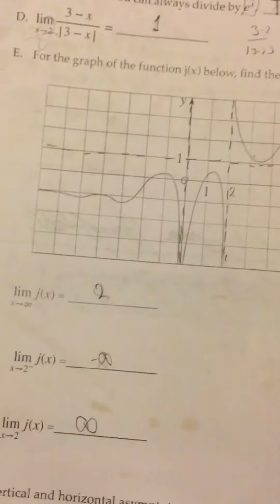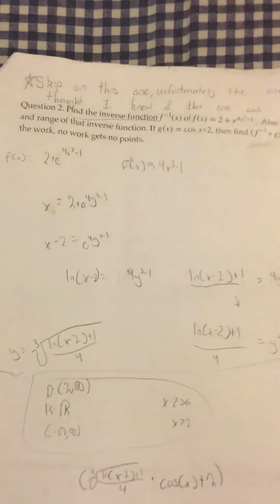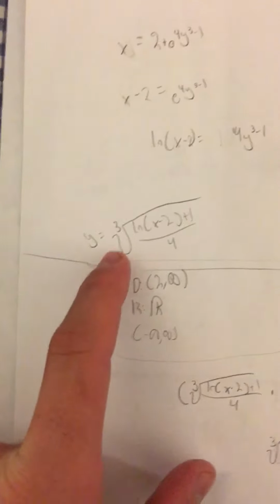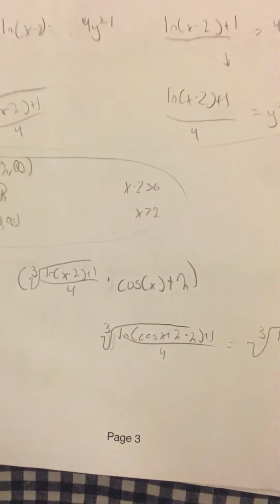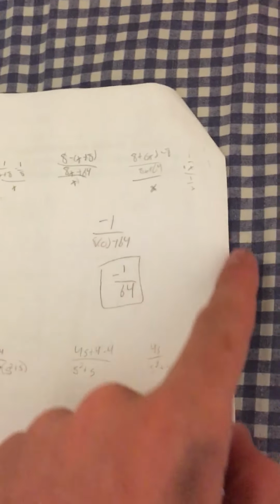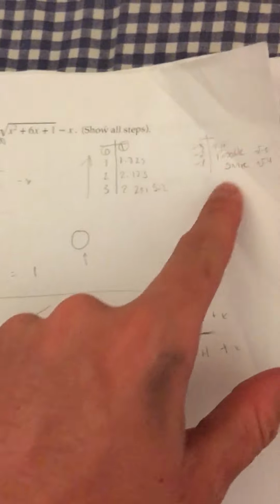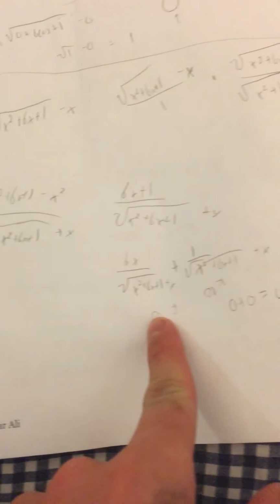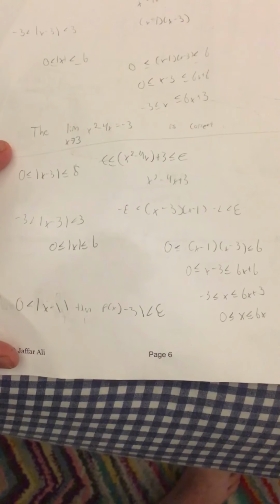Youngblood’s Workshop - Exam Corrections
Tribute to Jaffar